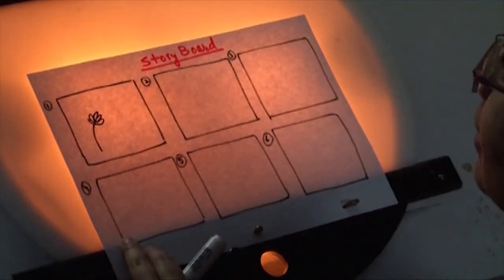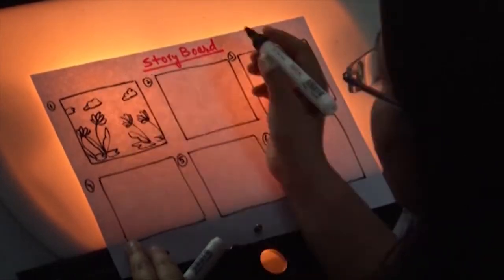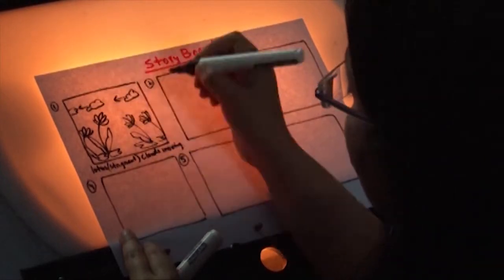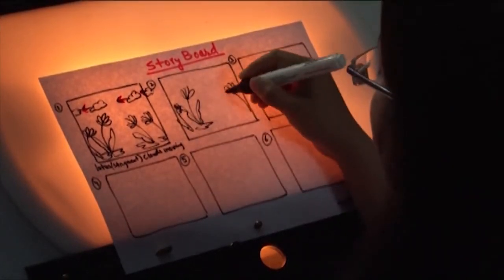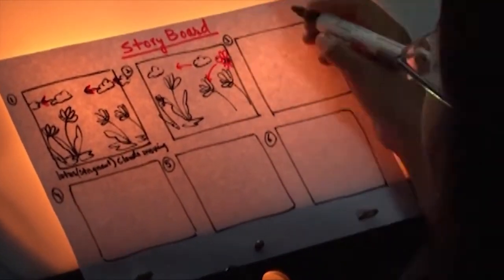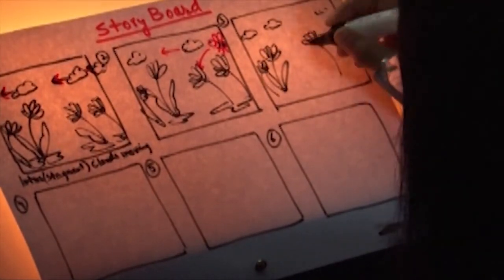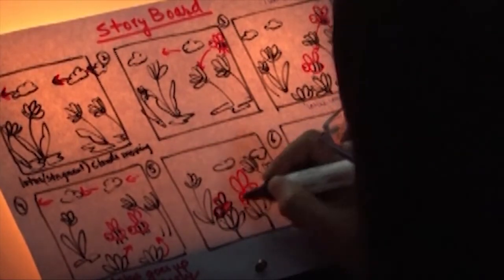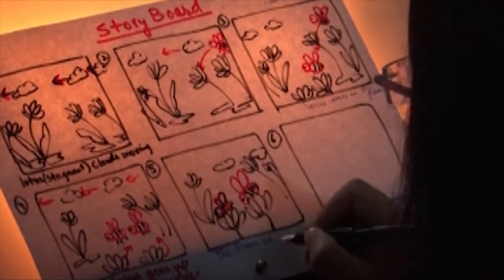Traditional Cutout Animation - Part 1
Cut-out animation is a course by IDC IIT Bombay. Cut-out animation is a type of stop-motion animation which is produced by moving 2-dimensional pieces of materials (paper or cloth) on a flat surface or in a digital environment. It is one of the oldest and most simplified animation techniques.
Cut-out animation has many forms and variations which involves producing animations using 2-D characters, props and scenes cut from materials, such as paper, cards or fabric or using silhouettes. The cut-out character is divided into smaller pieces, which are kept together to move them in small steps, taking a single picture with a camera at each step, to create the illusion of movement. These days cut-out is mostly used for commercial markets on the internet and television.